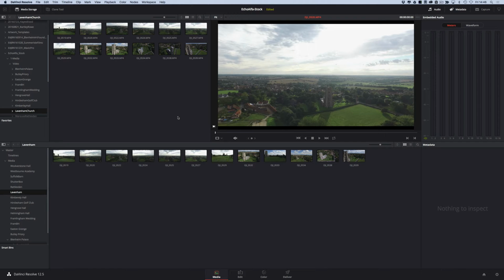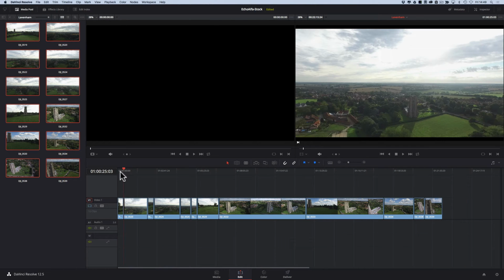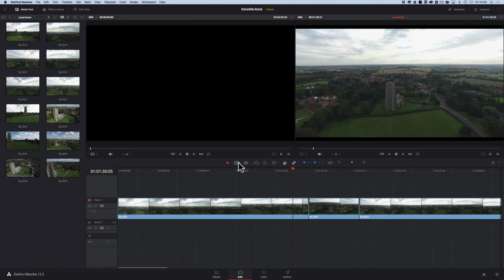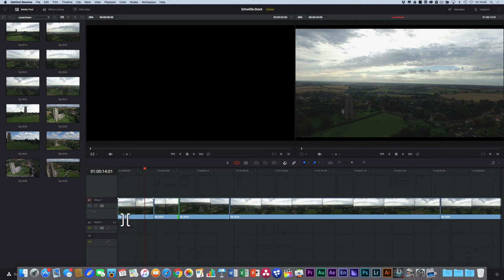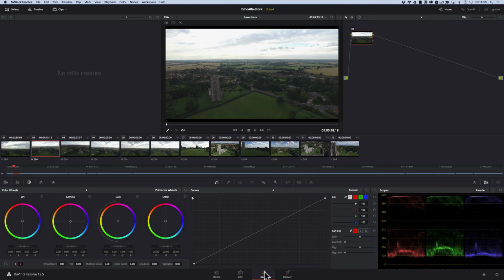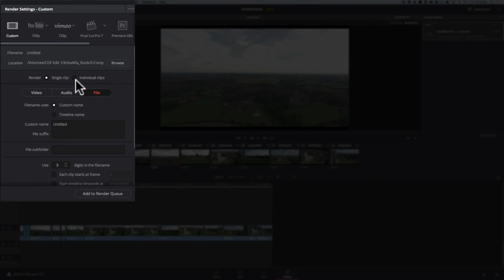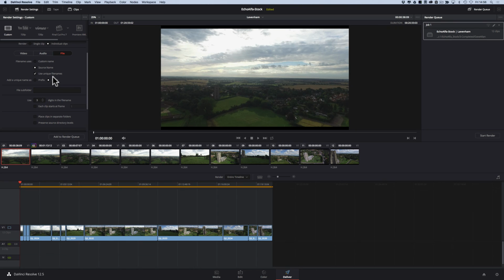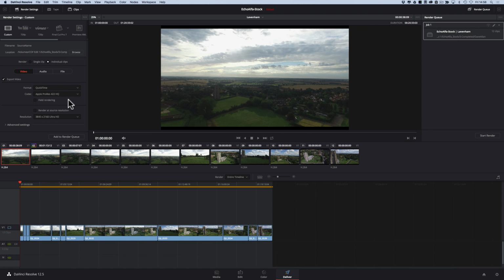DaVinci Resolve // Overview of our Aerial Workflow (when handing off to client)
Operating commercially as a UAV or Drone pilot comes in different forms.  For many, especially when shooting video for TV, Film or Production Companies, you'll be required to hand off the footage once captured without ever editing it yourself.

In instances where that's the case, we like to trim, correct or grade our clips first and then present them to the client in an edit ready codec like ProRes or DNxHD.

This video tutorial will guide you through our workflow using DaVinci Resolve and the specific reasons why it's our editor of choice for this task.